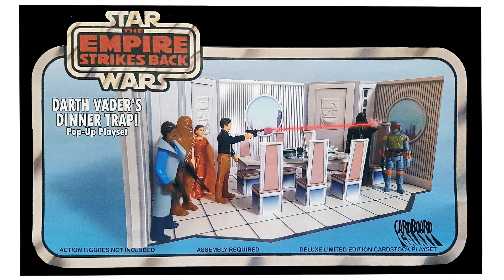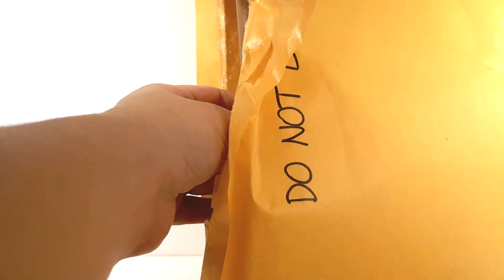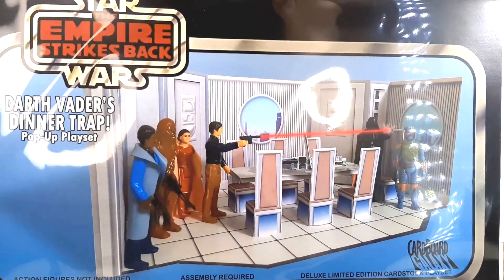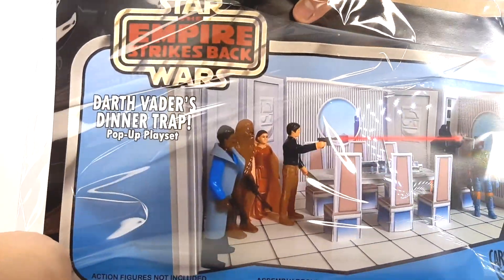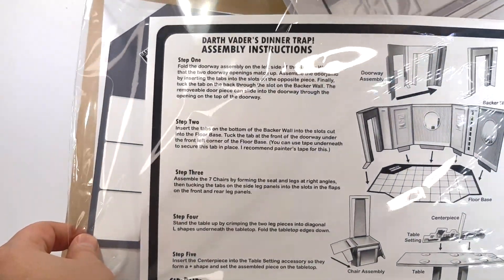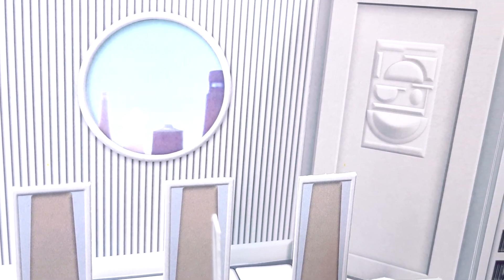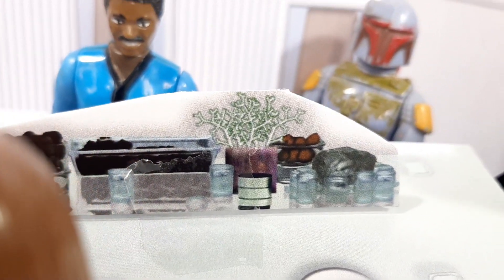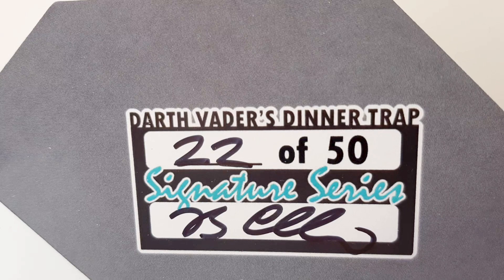Empire Strikes Back 'Darth Vader's Dinner trap' action figure playset by Cardboard Galaxy toy review